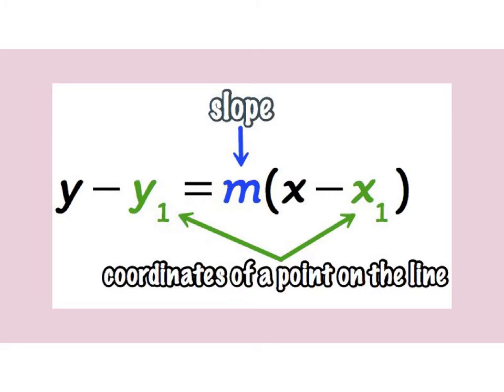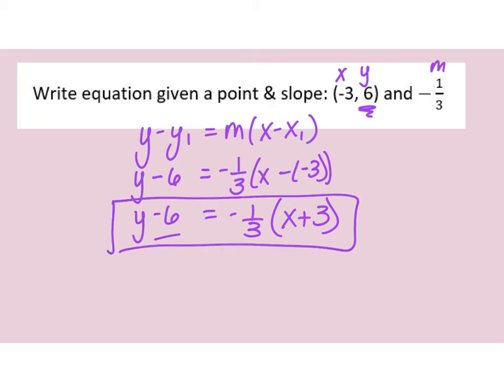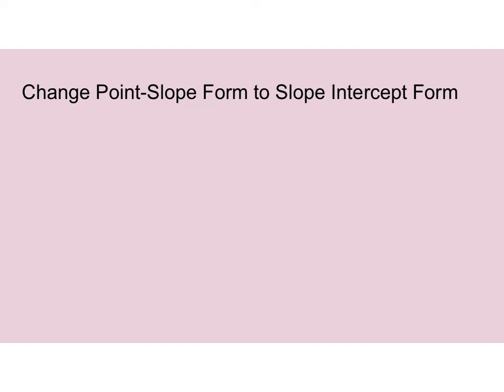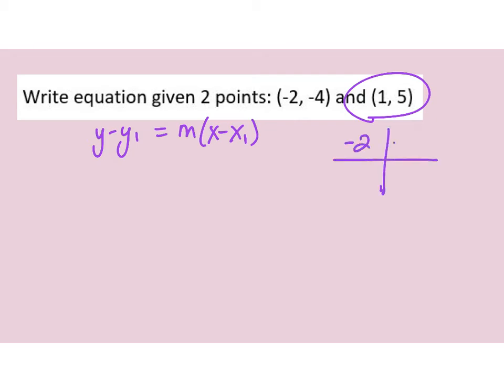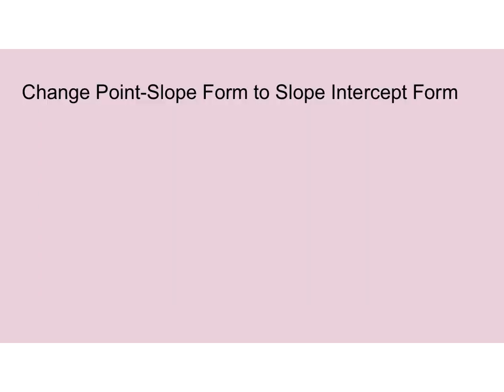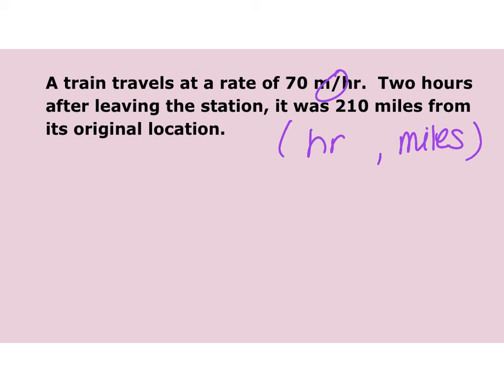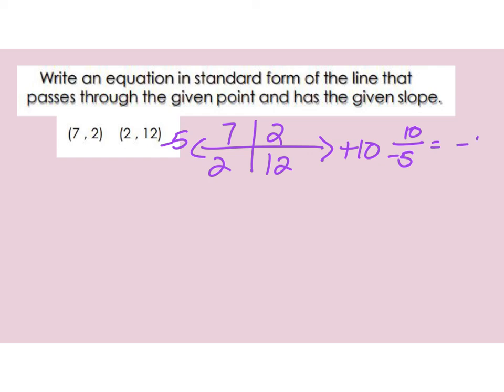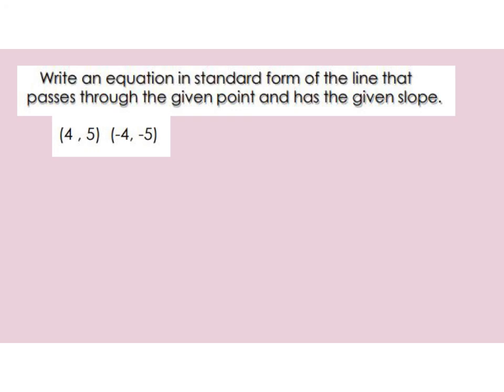Point Slope Form Day 1